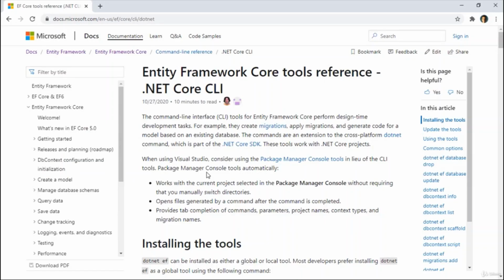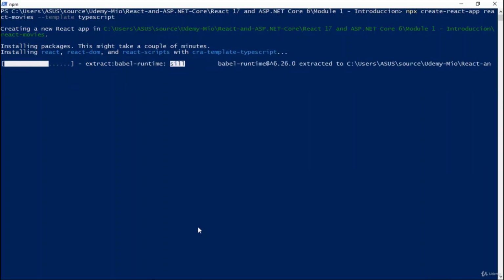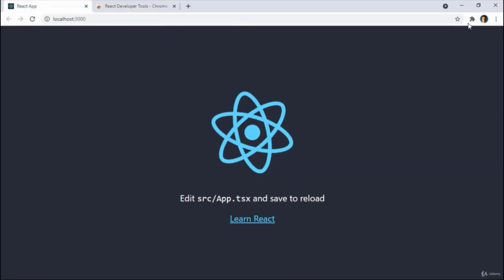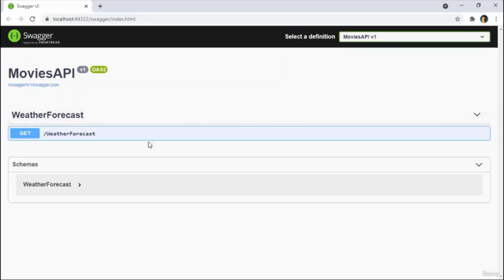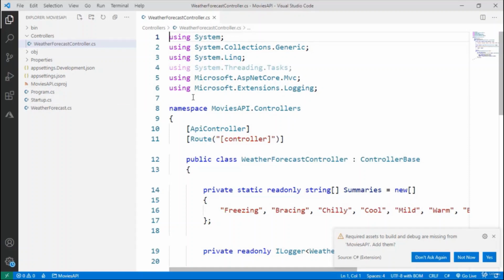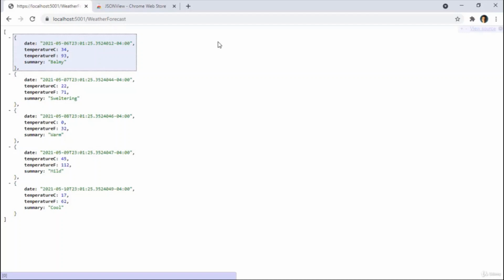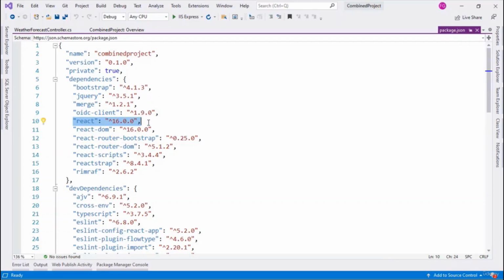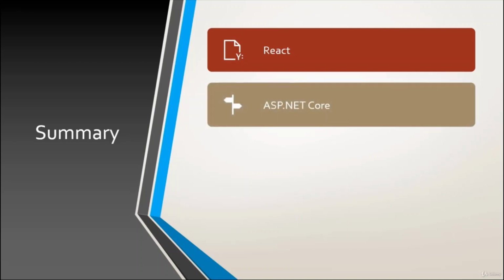Introduction continue Part 2